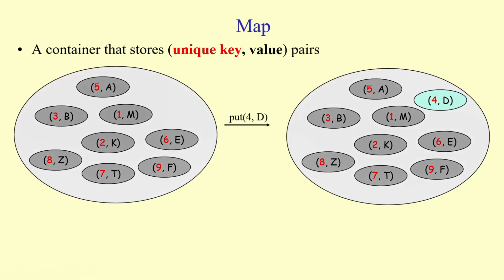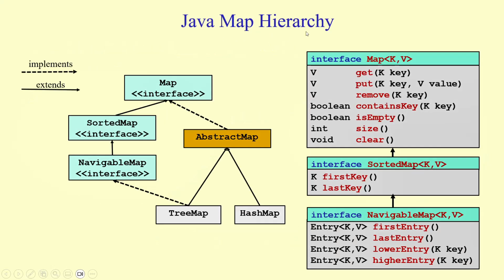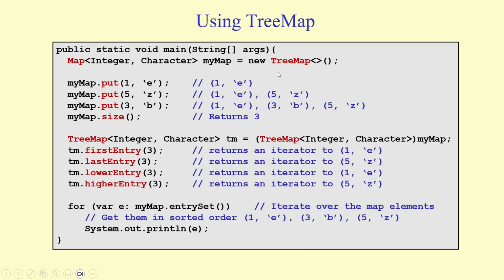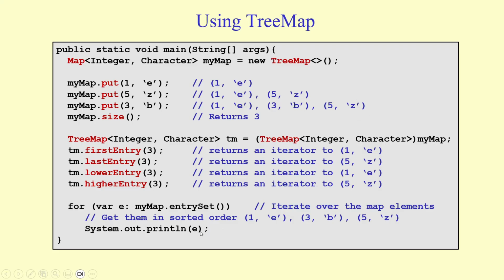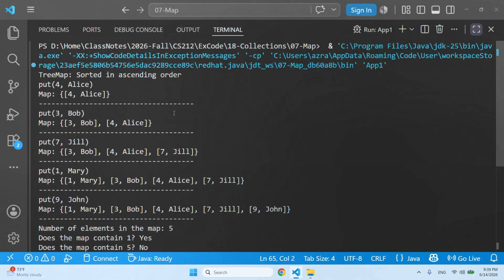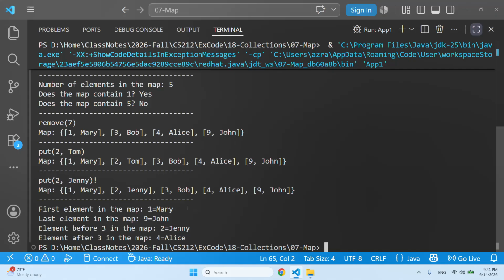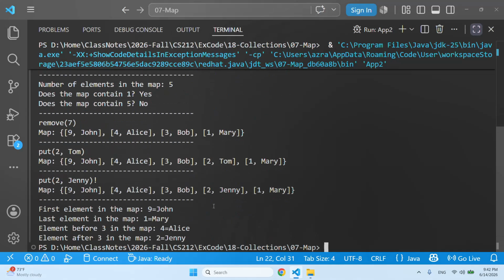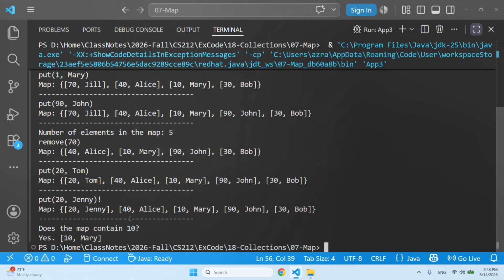Java Map Containers: TreeMap & HashMap